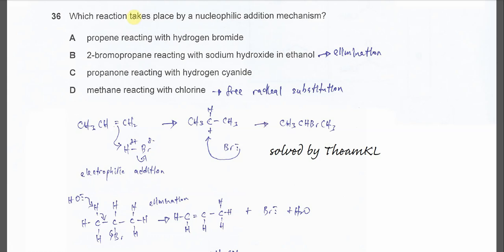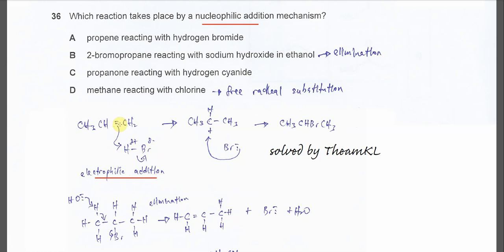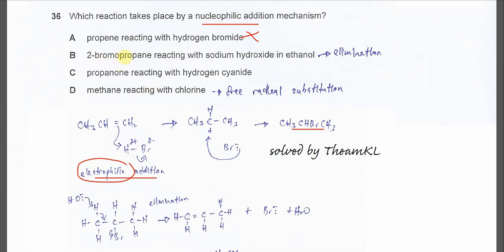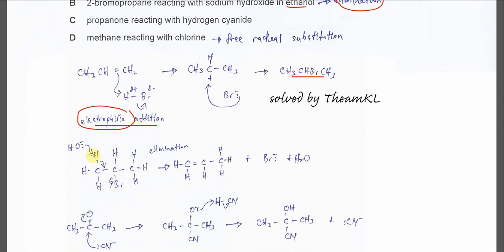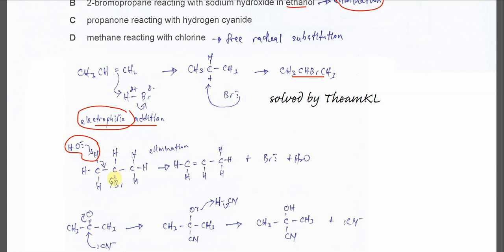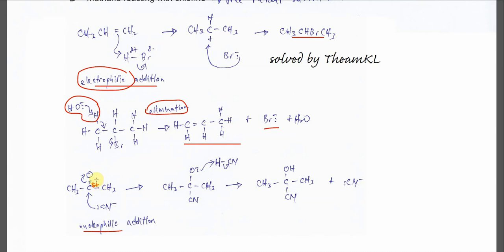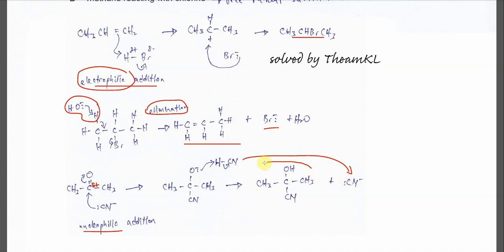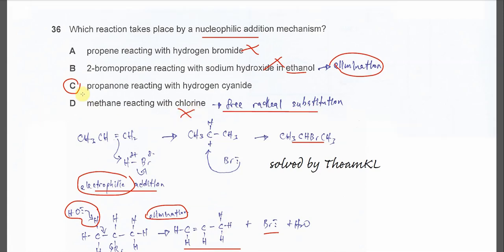9701/12/O/N/23/Q36 Cambridge International AS Level Chemistry October/November 2023 Paper 12 Q36